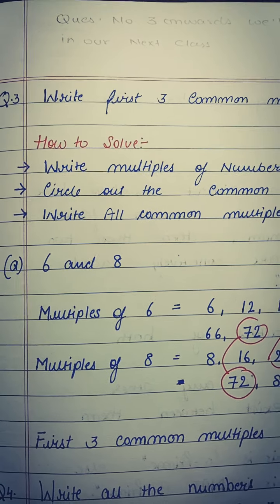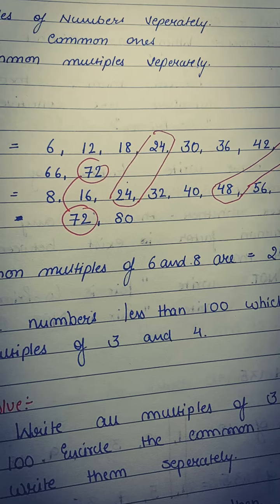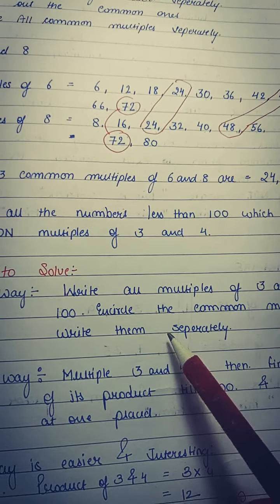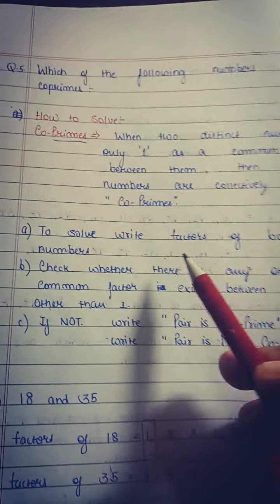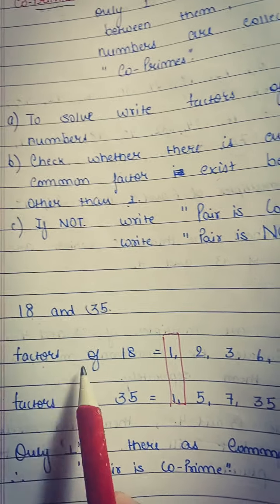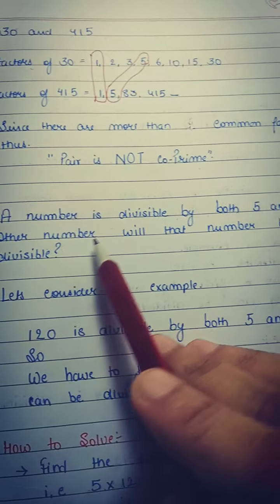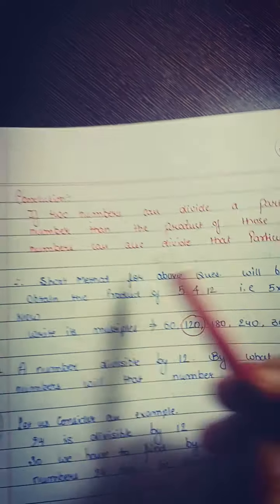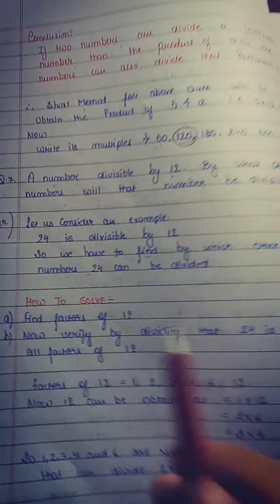1 May 2020